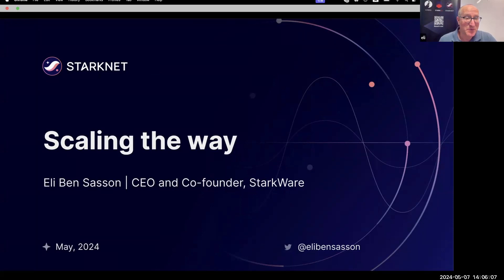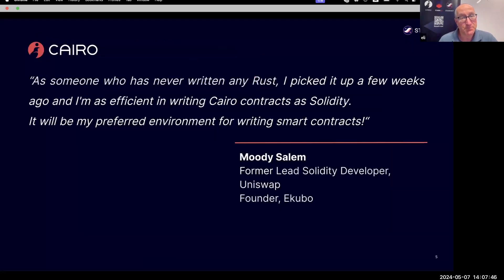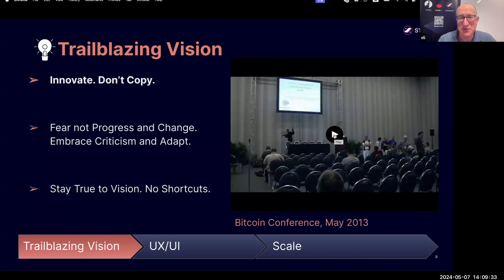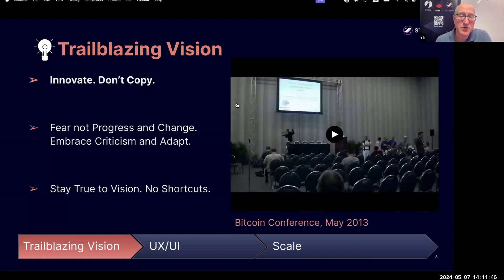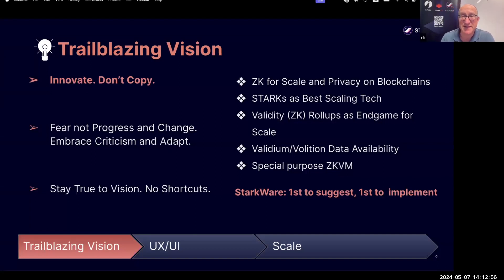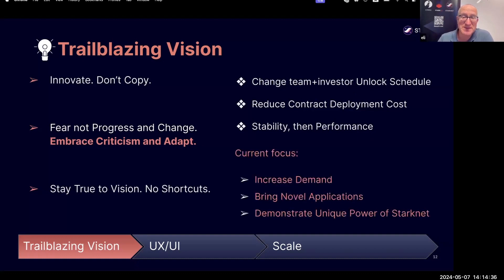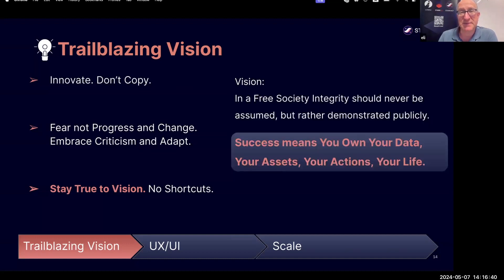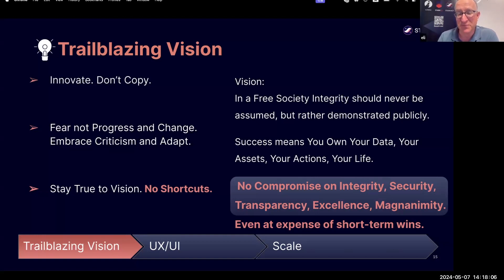Starknet: The gateway to onboarding the next billion users to Web3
Join us for an enlightening session at the Starknet Lagos Conference with keynote speaker Eli Ben-Sasson, co-founder and CEO of StarkWare. Dive into the revolutionary technologies of STARK and FRI and discover how Starknet is poised to usher the next billion users into Web3. Don't miss this transformative talk!

🗣: Eli Ben-Sasson
📍: Starknet Lagos Conference 2024